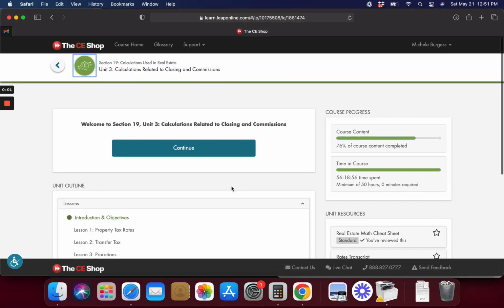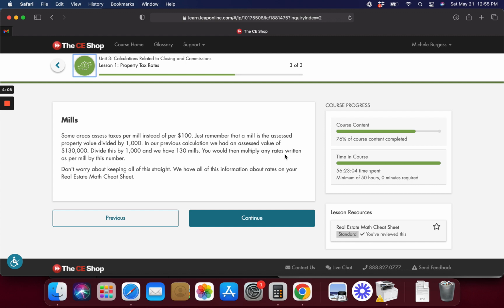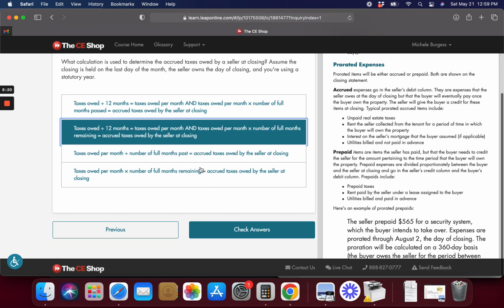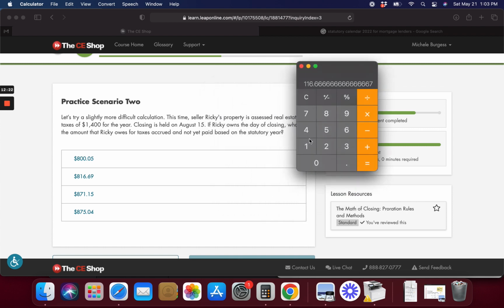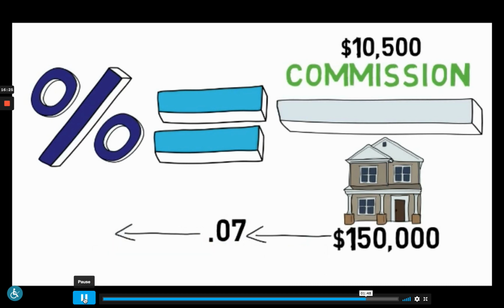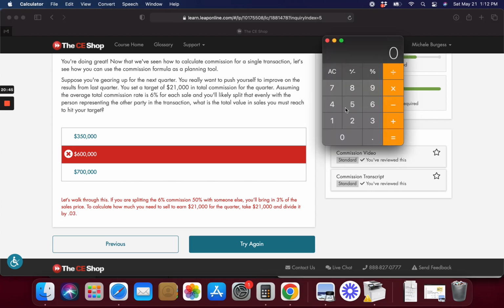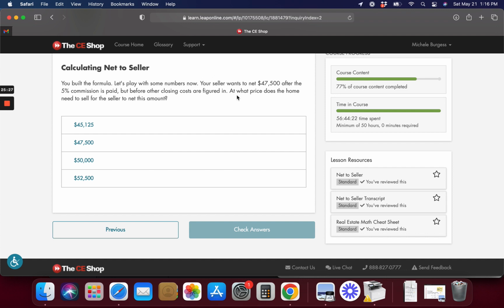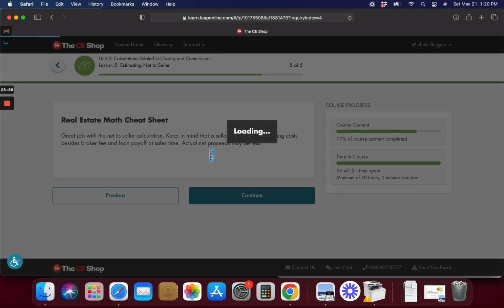RE Study Calculations Related to Closing